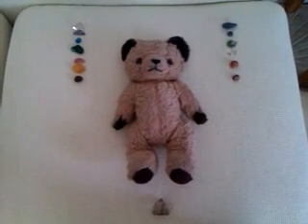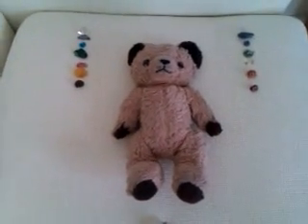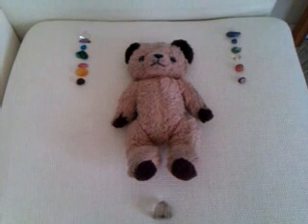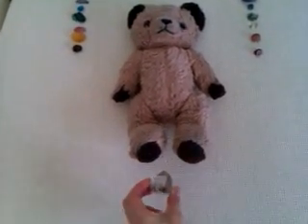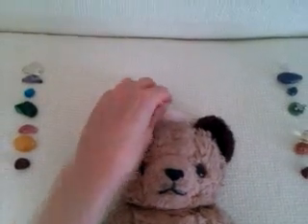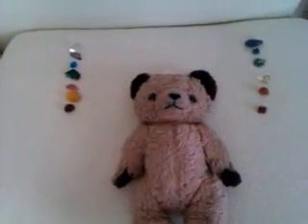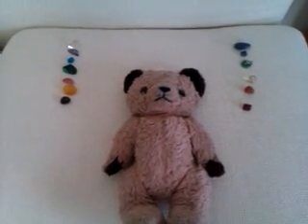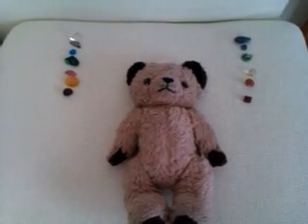Crystal healing for past-life and soma chakras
As we approach 11-11-11 and the year 2012, it's important to cleanse, heal, align and balance our chakras. In addition to the 7 major chakras, we also have many others including the past-life chakras (behind ears) and the Soma chakra (above third-eye, below hairline). Crystals can help to align and balance these.